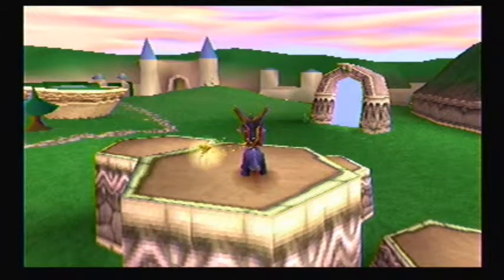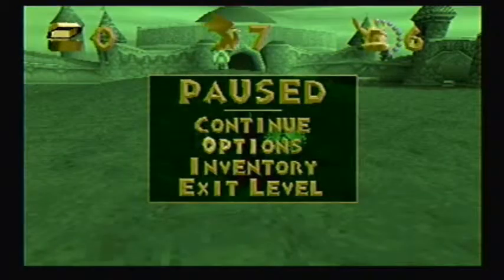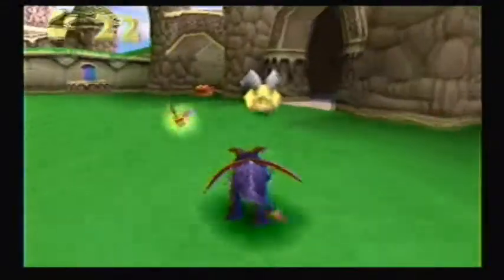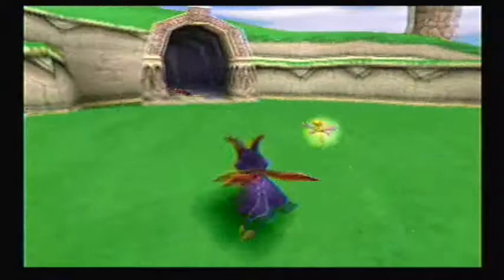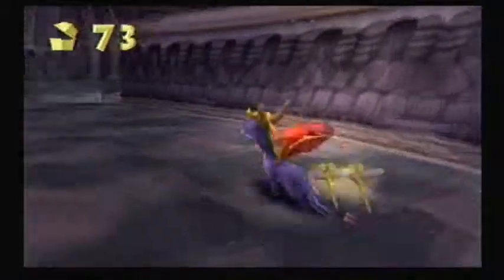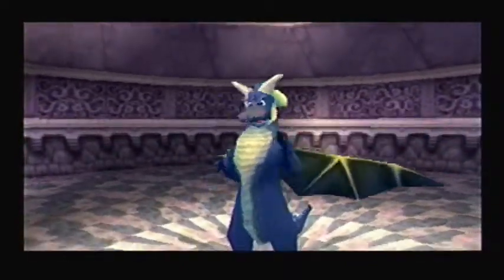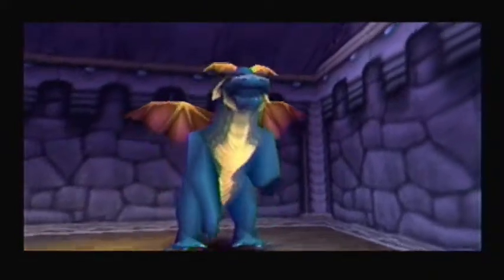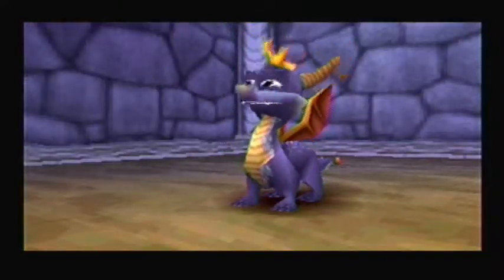Let's Play Spyro the Dragon Part 3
We complete, and get severely lost in, the Stone Hill level.